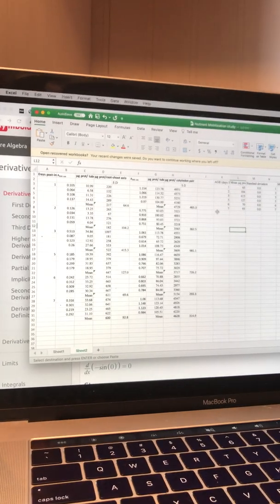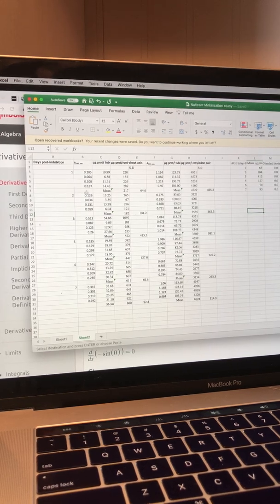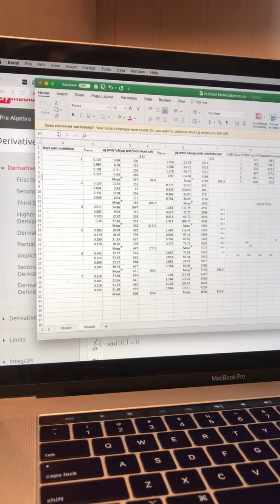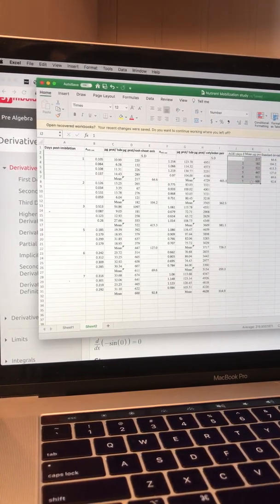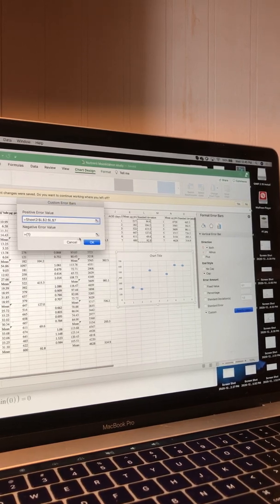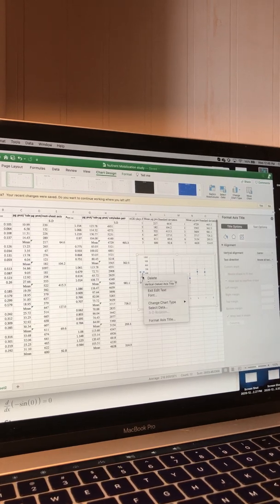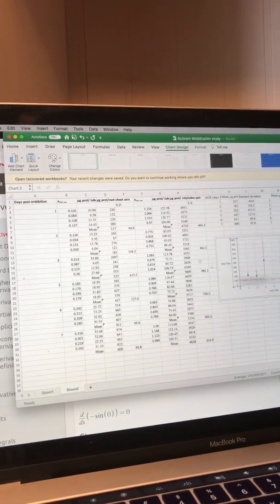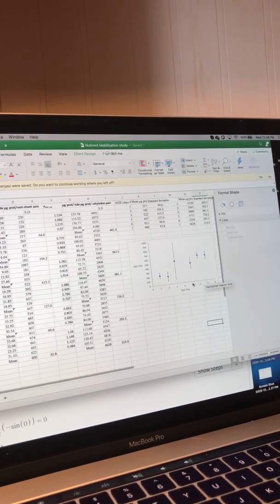How to make a graph in excel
Excel Graph error bars with calculated standard deviation, mean average, how to add and remove titles, and how to format axis numbers on left or bottom as well as how to add a ruler on left or bottom x or y axis.